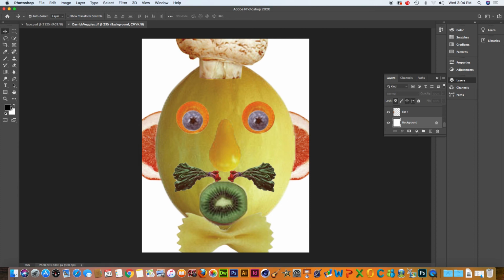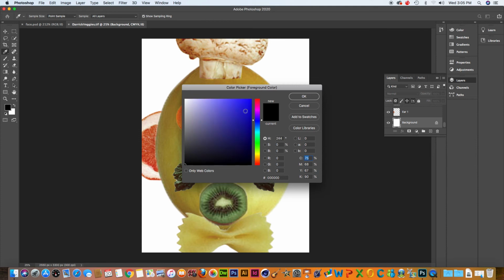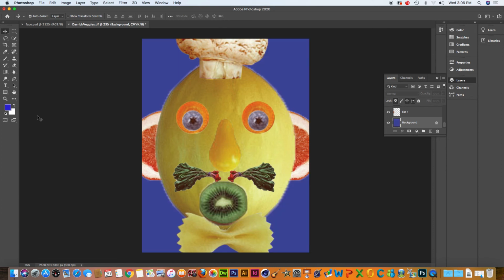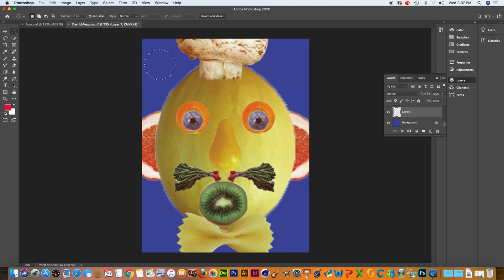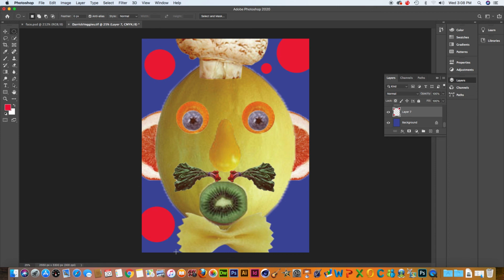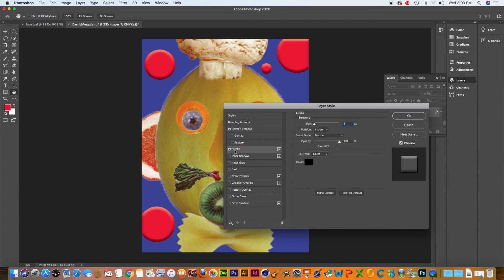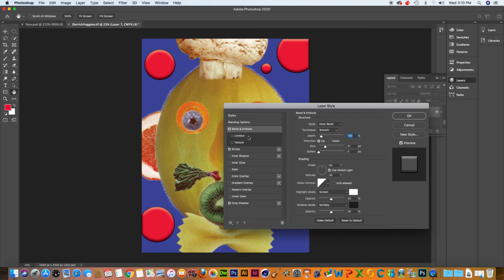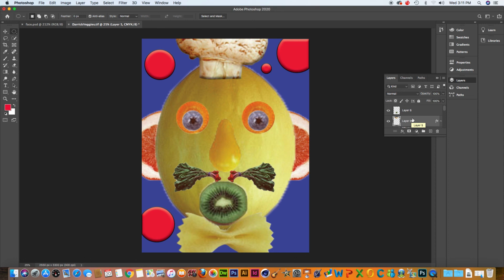110 week1 part5